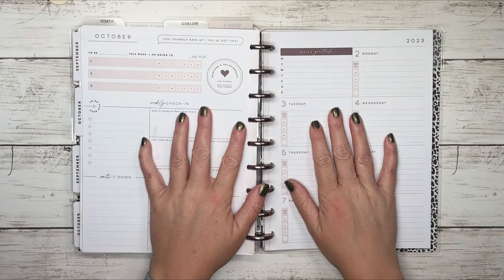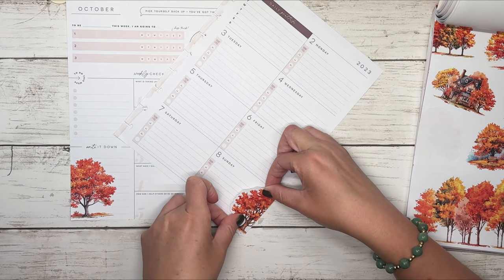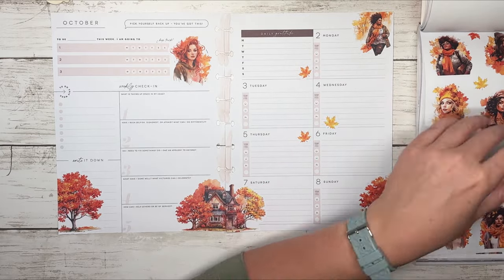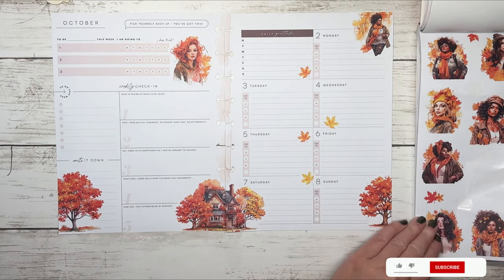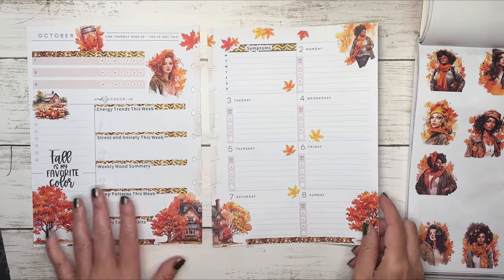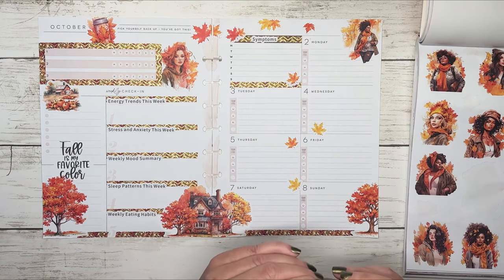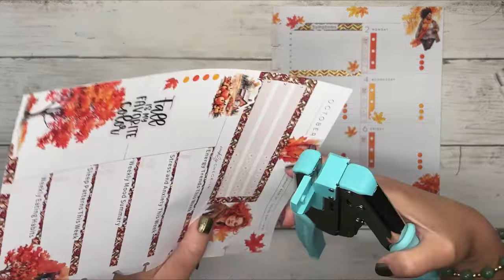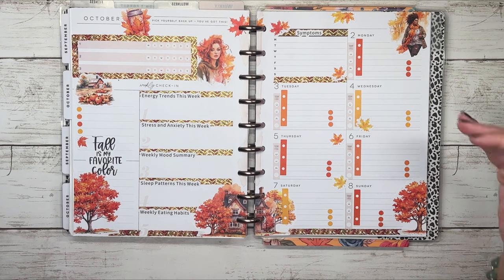Weekly Wellness Planner Setup using the Happy Planner Recovery Layout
Label paper used for stickers
FineTip Colored Markers (TwoHands)
Mr. Pen Mildliners
Mr. Pen Grid Washi
32lb paper (similar to Happy Planner paper - perfect for printing own planner inserts)
90lb paper (163 gsm) - same gsm to Archer & Olive (so less shadowing and bleed through)